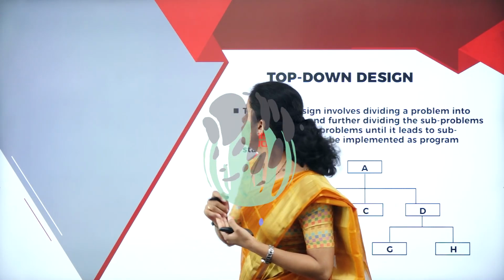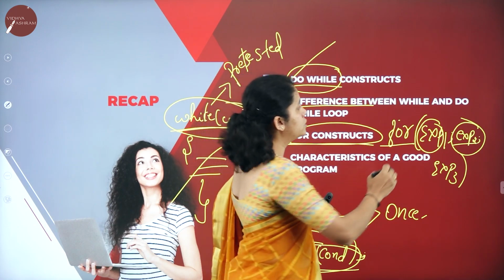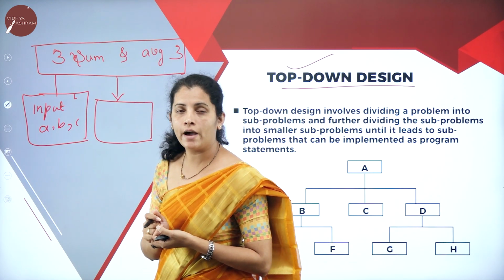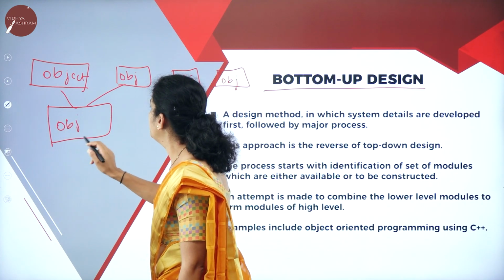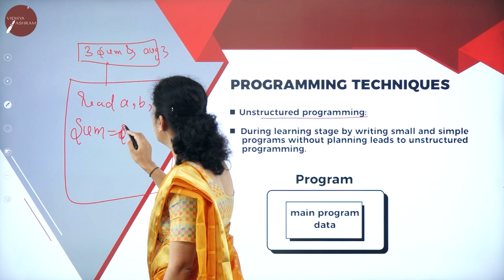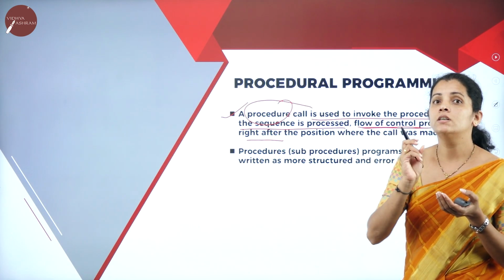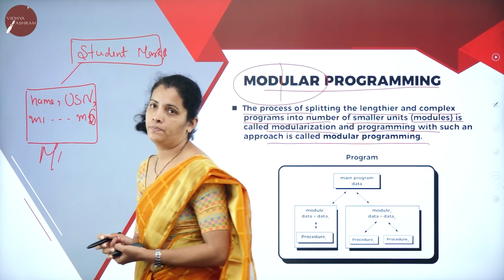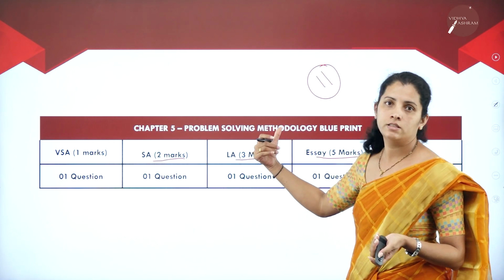DAY 24 | COMPUTER SCIENCE | I PUC | PROBLEM SOLVING METHODOLOGY | L10